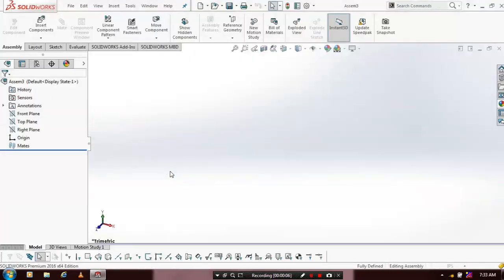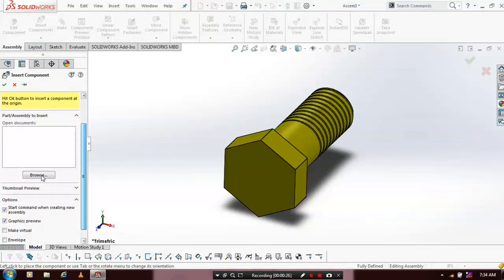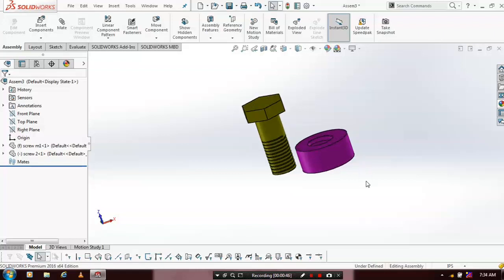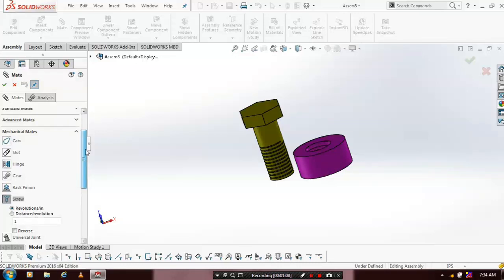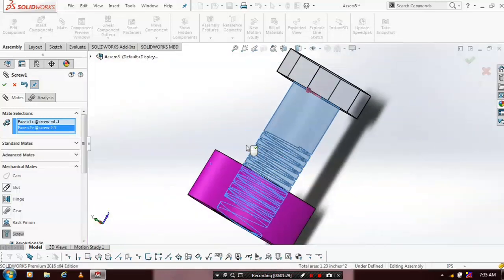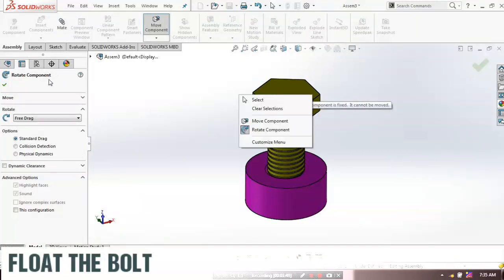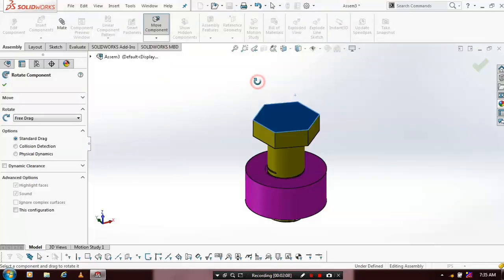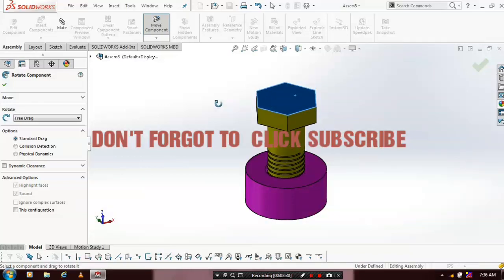SCREW MATE IN SOLIDWORKS 2016